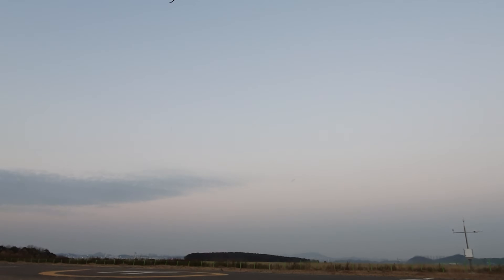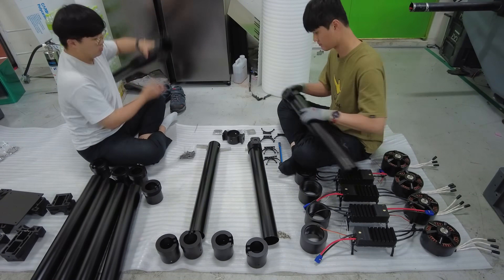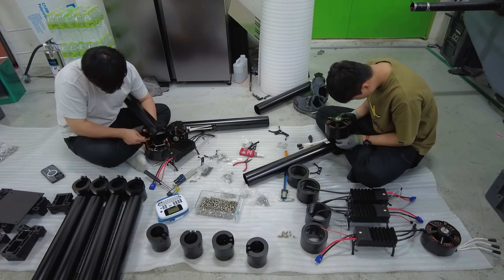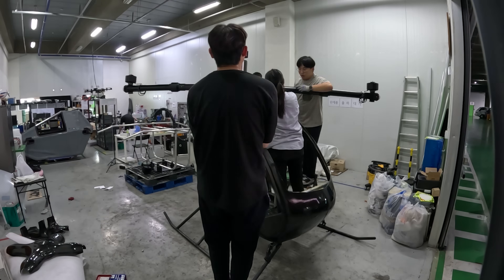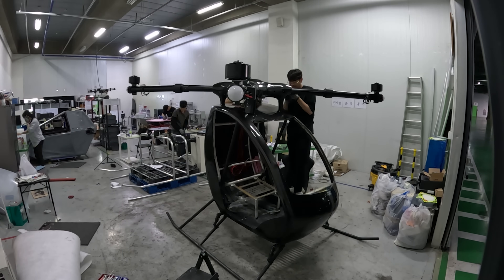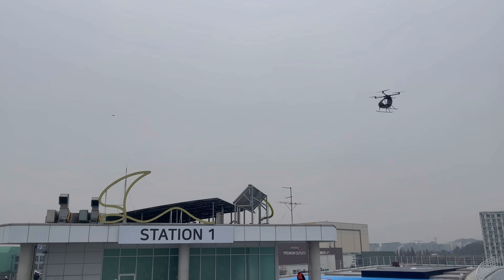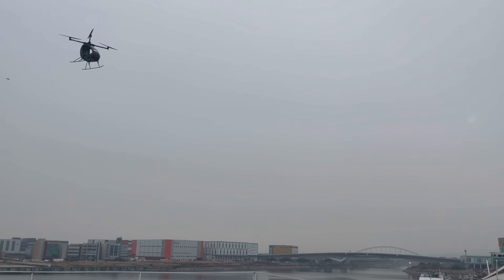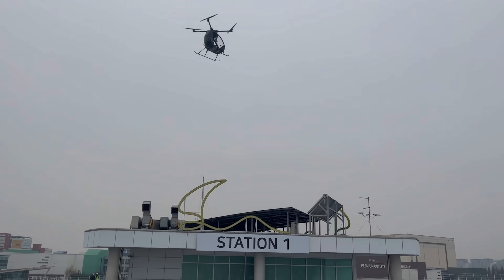I bulit a real Flying Car : Manned Drone Project Unveiled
✈️ [I Built a Fully Manned Drone – VS200 Full Build Documentary]
This video captures the entire journey of designing, building, and flying my own manned drone – the VS200.

From structural design, battery development, signal tuning, countless failures, to that emotional first flight…
Every part of this machine was built by hand, by one person – me.

🙌 To engineers, makers, and creators around the world:
Every failure is part of the journey.

Video Section Description
00:00 Intro
01:05 Design
01:47 Component Assembly
03:54 Final Assembly
07:32 Failure
08:10 First Flight
08:29 Route Flight
11:53 Ending